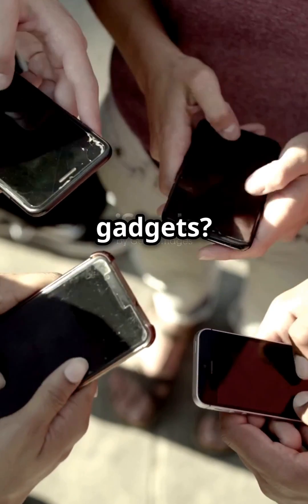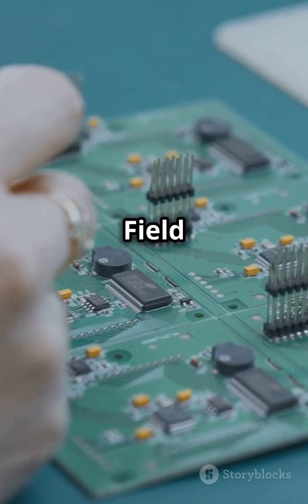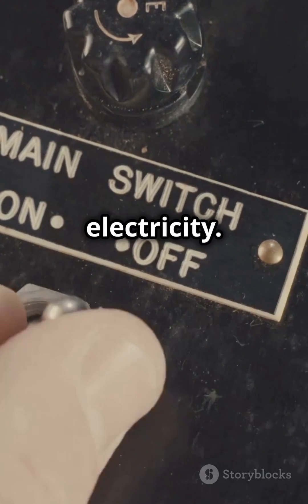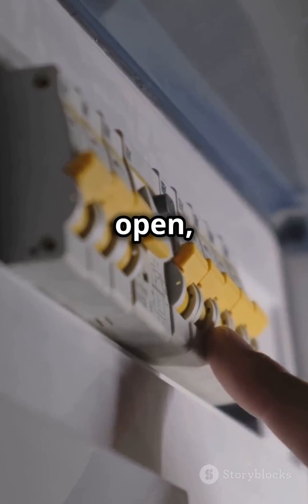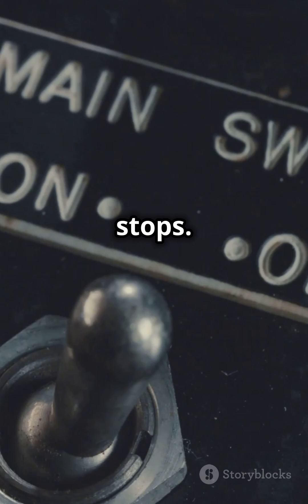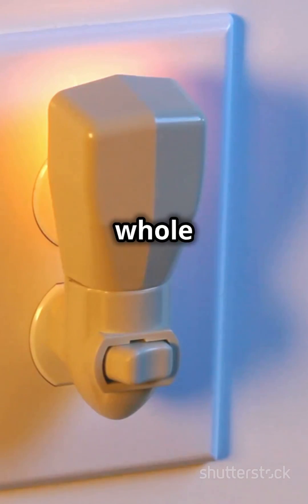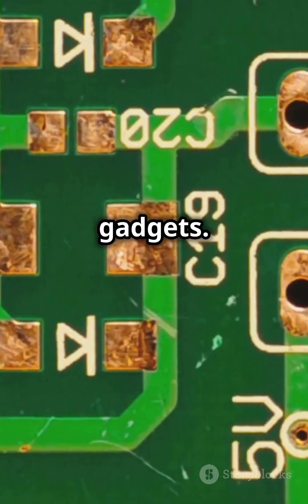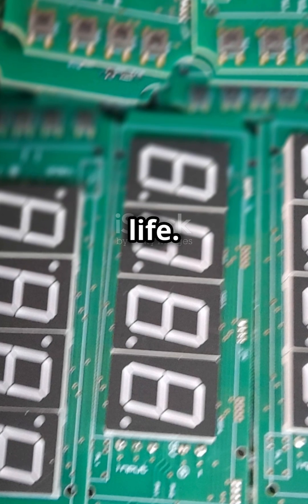Field effect transistor-introduction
Dive into the fascinating world of Field Effect Transistors (FETs) with our latest video! Learn how these tiny switches control the flow of electricity in modern electronics. We'll break down the three main parts of a FET: Gate, Source, and Drain, using an easy-to-understand analogy where the Gate acts as a door. Discover why FETs are crucial in today's technology, enhancing the efficiency of devices like smartphones and laptops.